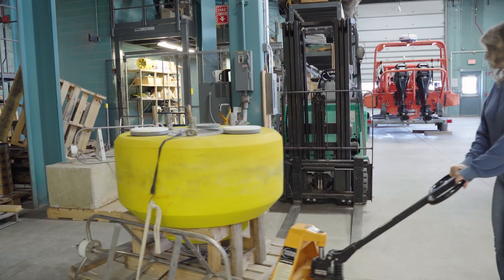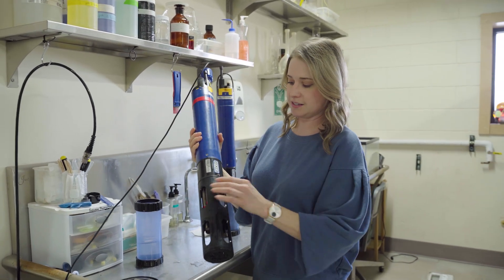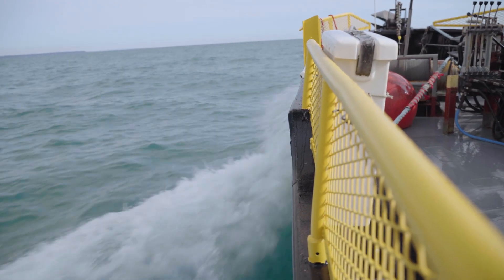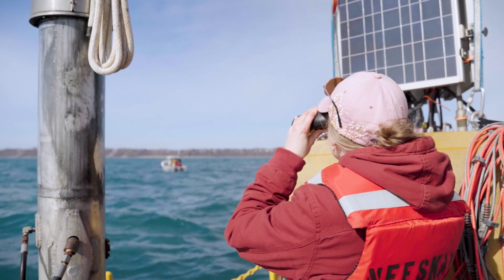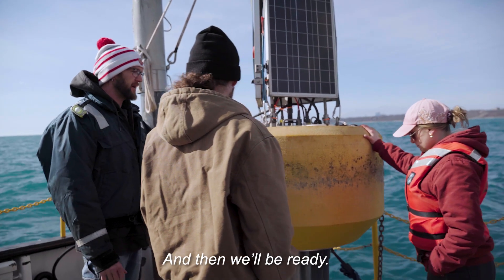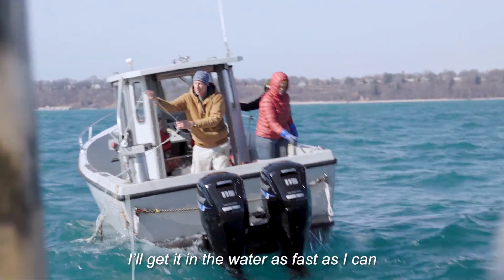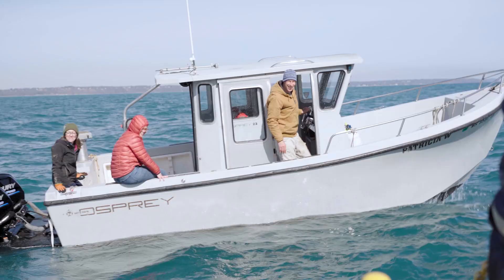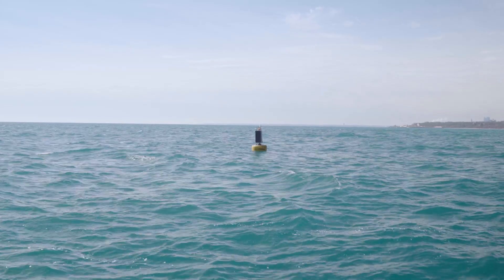Pulse of the Great Lakes - It Begins at Atwater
Pulse of the Great Lakes gives an intimate look at the annual efforts to deploy and maintain real time data collecting buoys by the University of Wisconsin – Milwaukee School of Freshwater Sciences. Serving as silent sentinels on the water, the buoys continuously gather information on water and weather conditions in the area. With the winter ice subsiding, the film centers on the first buoy deployment of the season as researchers work against the elements to anchor the cutting-edge technology used for regional forecasts and safety. From scientists and sailors to weather forecasters and beachgoers, these buoys play an integral part of our lives to help us better understand and respond to the changing conditions of the Great Lakes.